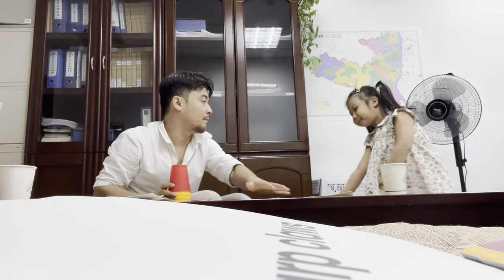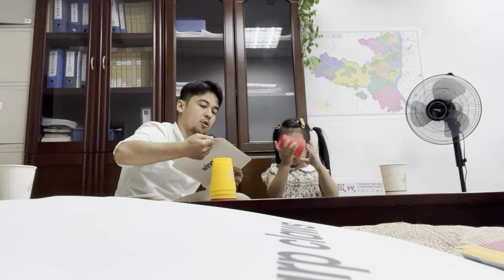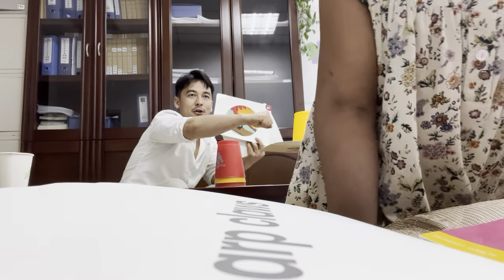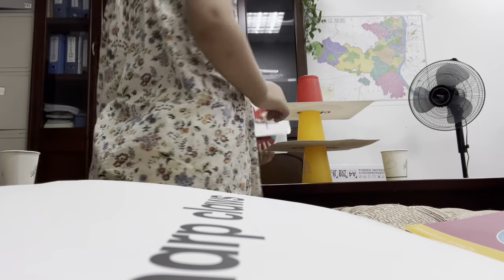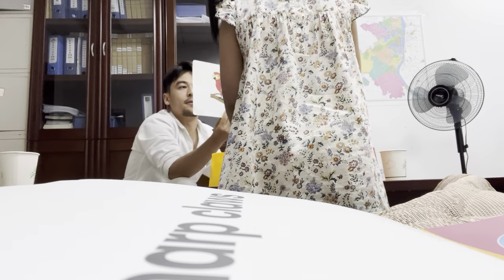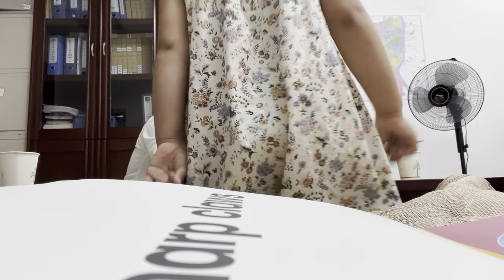ESL 1 to 1 class kindergarten kids